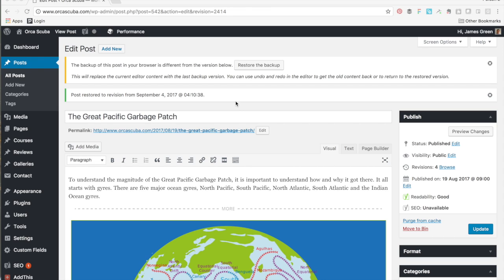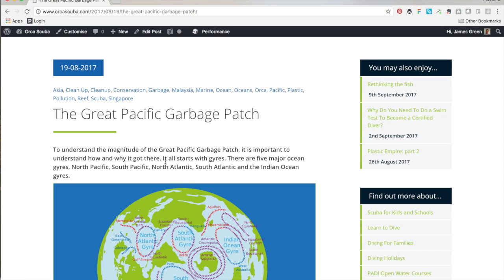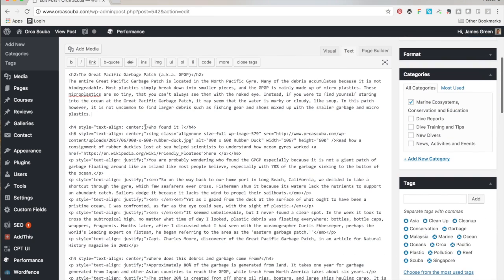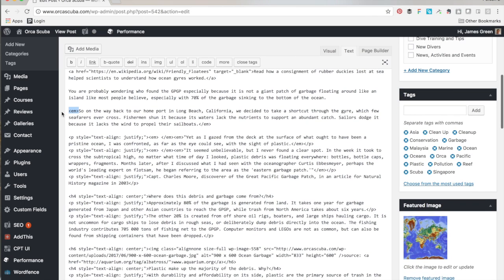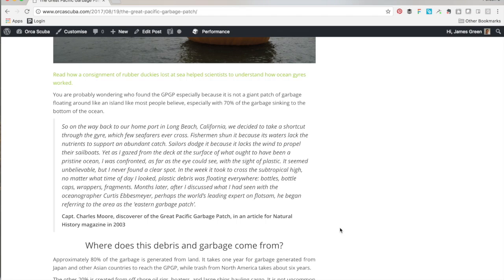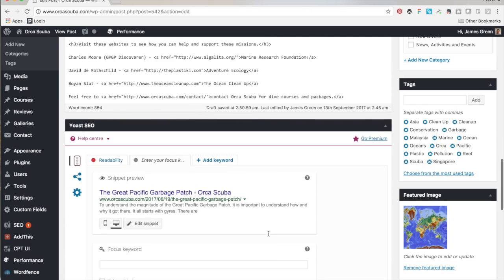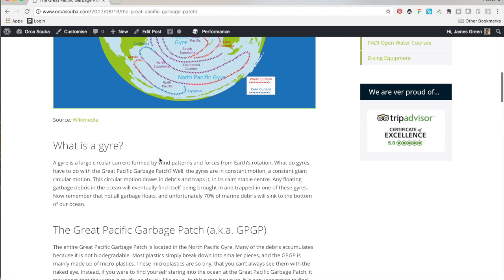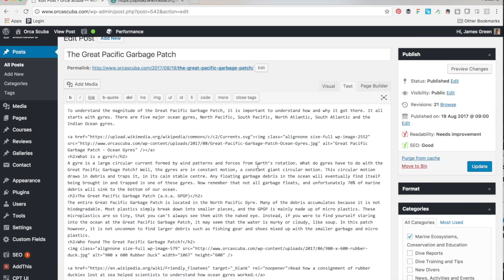Wordpress Visual and Text Editor: why it's a bad idea to paste from Word into Wordpress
This video explains the difference between the Wordpress Visual and Text Editor, and why why it's a bad idea to paste from Word into Wordpress